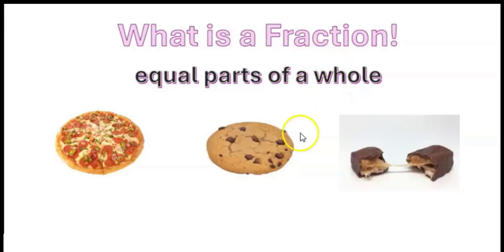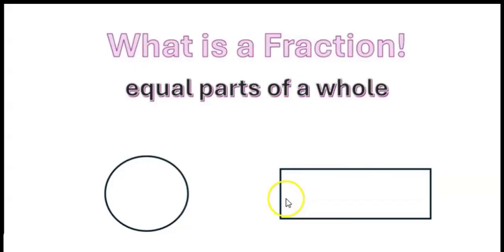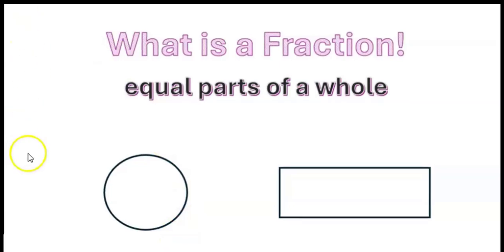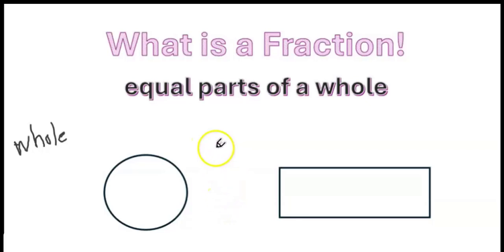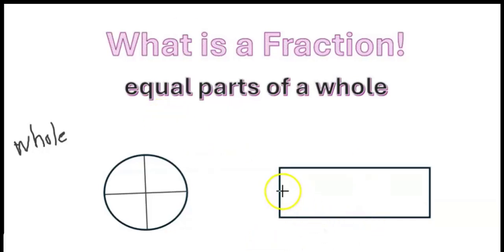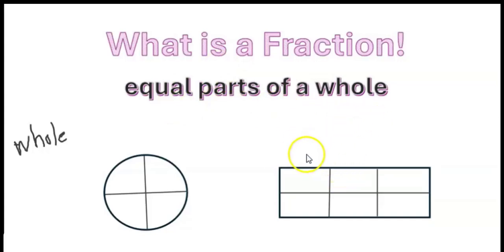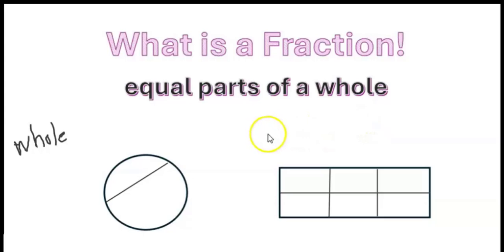What is a Fraction | Understanding Equal Parts of a Whole | Math Plus | where math makes sense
Introduction for a fraction.  Great for younger students!  Also a GREAT In In this video we cover the definition of a fraction.  It is basic for any age.  Also a review for older students before diving into the more advanced stuff!
Be sure to click the video link below if you need to practice before moving on!

FRACTIONS:
50 days of Fractions